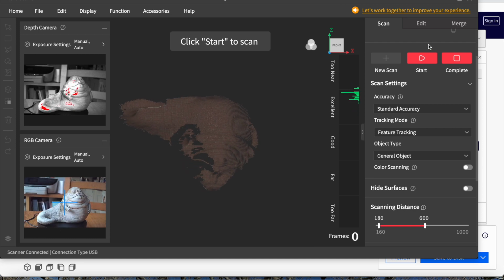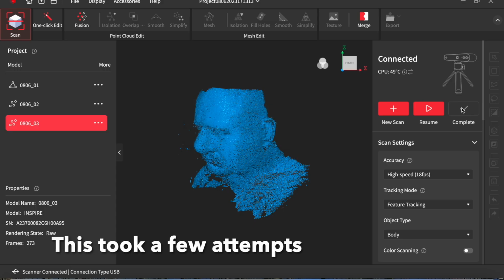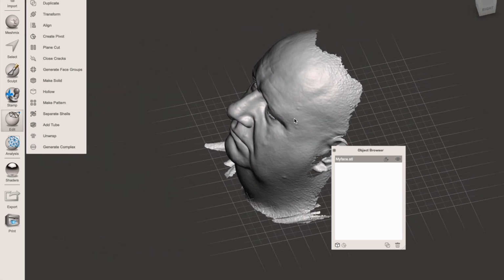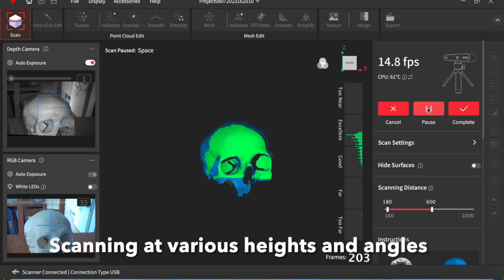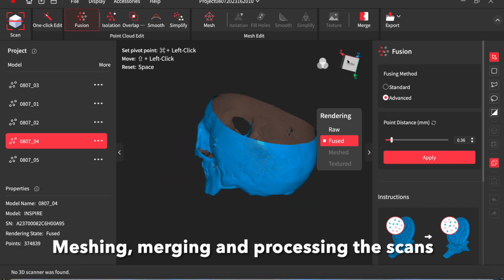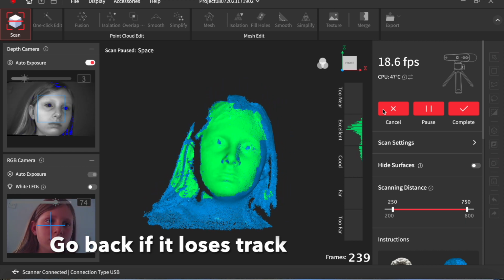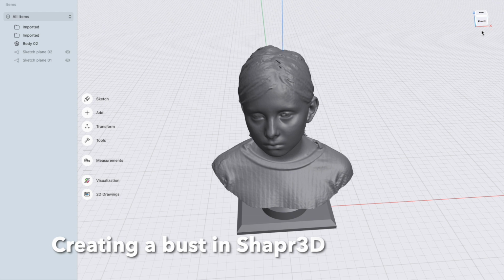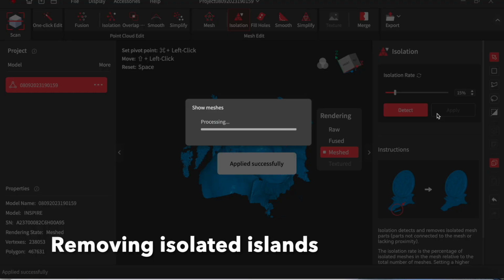Testing the New Inspire 3D Scanner from Revopoint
Check out the latest 3D scanner from Revopoint, it is called Inspire and has just been launched on Kickstarter.

Occasionally I may sell some of the things I make in my Etsy shop

Wear a visor and a respirator dust mask when required, treat all dust as hazardous.
Be safe, be creative and enjoy your hobby.